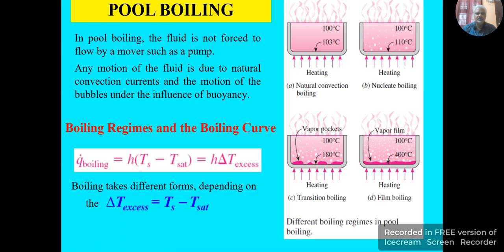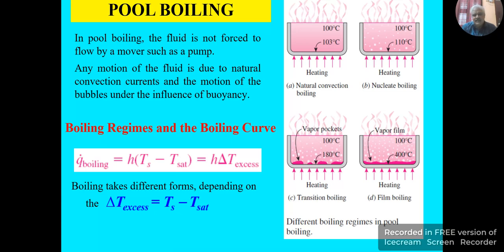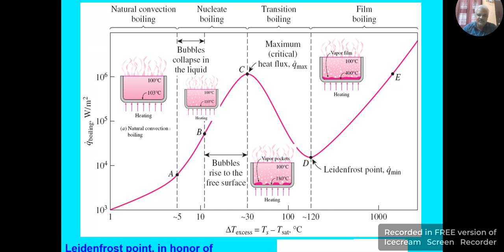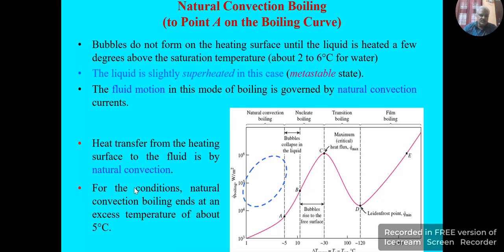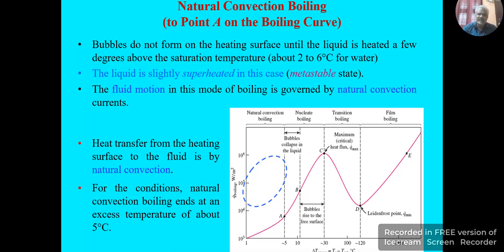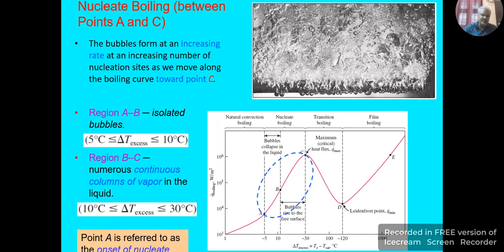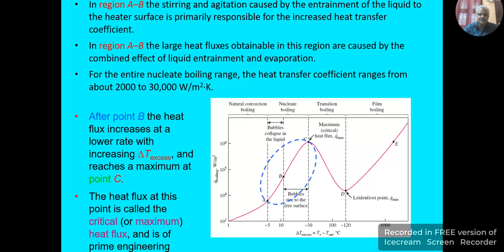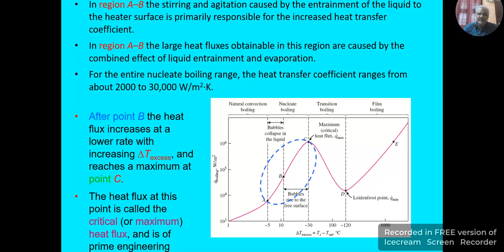Pool Boiling regime | lecture 1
This video deals with pool boiling regime